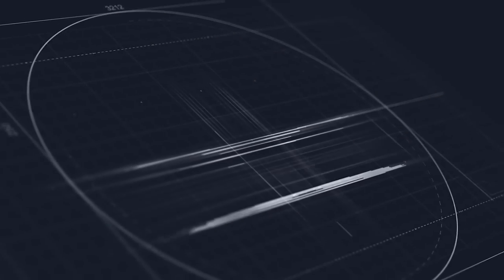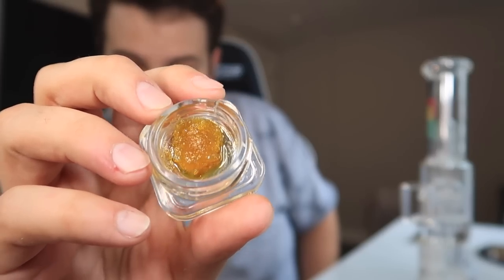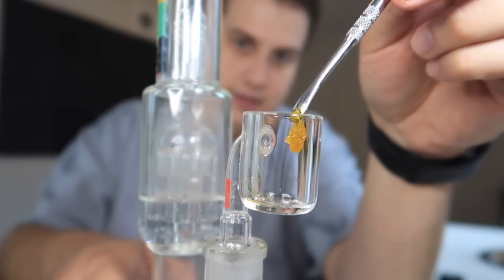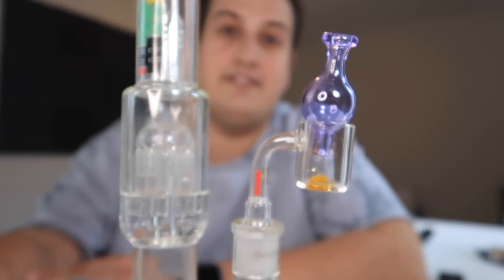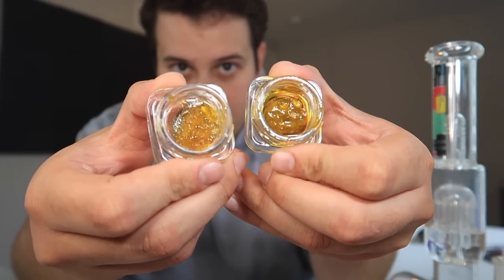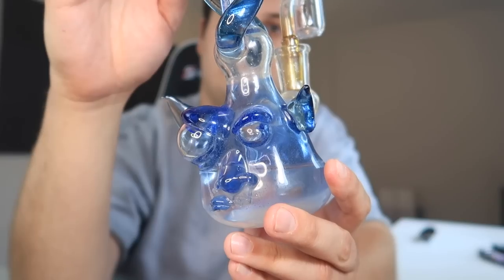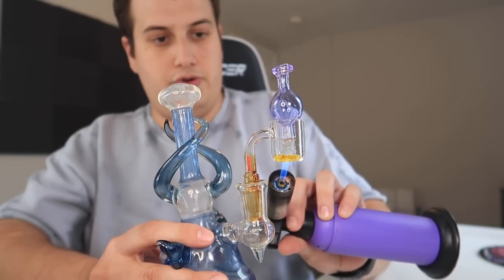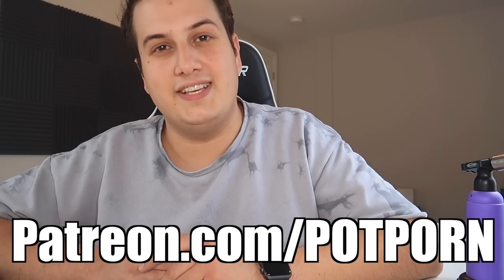Explaining COLD START DABS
Today I’m explaining how i do a cold start dab! I love the traditional heat up and cool down method of dabbing but if you’re impatient or in a rush, cold start dabs are the way to go. I love how the wait time is really eliminated with cold start dabs and it’s much easier to get the perfect temperature dab

How to do a Cold start dab

Thank you guys so much for watching and supporting ...it truly means the world

Cold start dabs explained

Be sure to follow my other social media accounts for daily content!

All cannabis-related content is strictly for educational and entertainment purposes ONLY. Most importantly, we do not condone or encourage anyone to experiment with Cannabis without first consulting your physician and making absolutely sure you obey the applicable laws where you live.